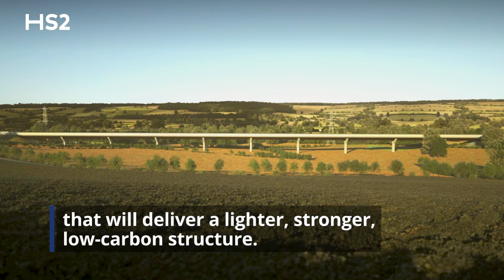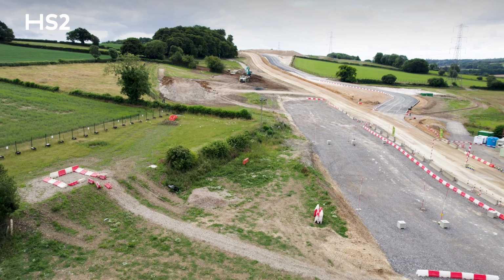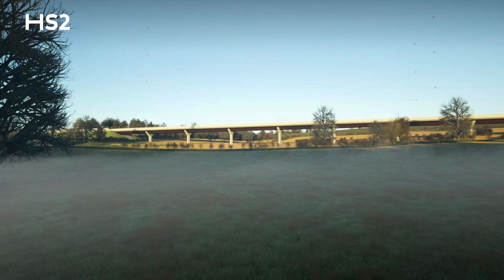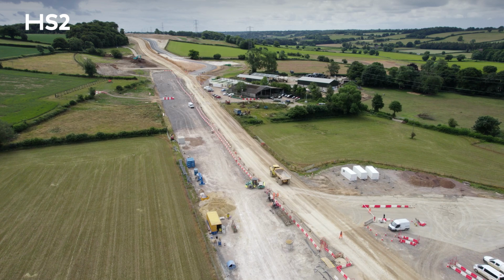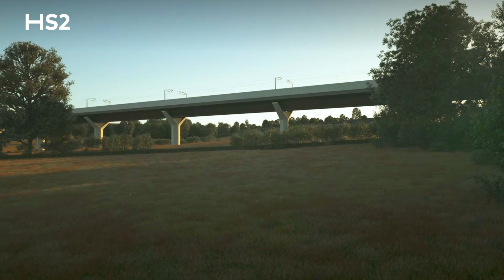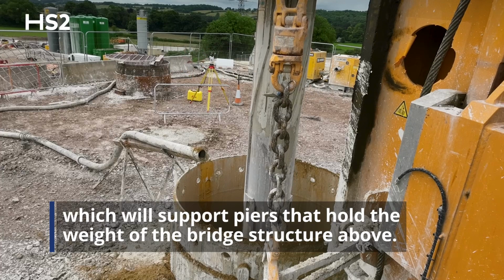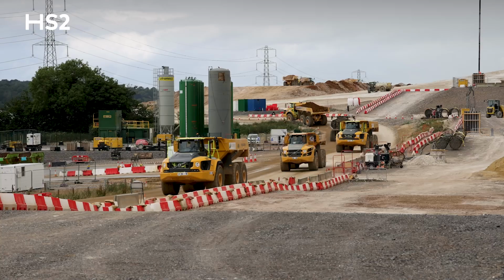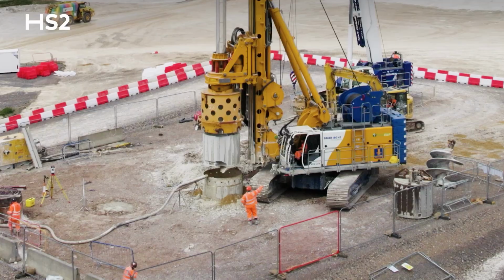Foundation work begins on HS2’s carbon-saving Wendover Dean Viaduct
Work has begun on HS2's pioneering low-carbon Wendover Dean Viaduct, with an expert team of ground engineers sinking the first of almost 63 concrete piles that will form the foundations.

Located south of the village of Wendover in Buckinghamshire, the 450m-long viaduct will be the first major railway bridge in the UK to be built with a ‘double composite’ structure, using significantly less carbon-intensive concrete and steel in comparison to a more traditional design.

Over the summer, engineers working for HS2 Ltd’s main works contractor, EKFB - a team made up of Eiffage, Kier, Ferrovial Construction and BAM Nuttall – will construct 63 concrete piles to form the foundations for the structure.

On top of each group of piles – which will range from between 38 and 46m deep - a concrete pile cap will support the pier which will in turn support the weight of the bridge structure above. Instead of hammering the piles into the ground, holes will be bored before being backfilled to create the pile.

The piers – some of which will be up to 14 metres high – will be cast as shells before being assembled on site and filled with concrete. This approach will reduce the amount of work on site and cut disruption for local residents. The first ‘double composite’ beams will be installed next year.

If you have a question about HS2 or our works, please contact our HS2 Helpdesk team on 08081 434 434 or email .